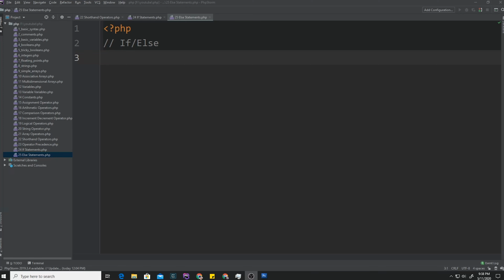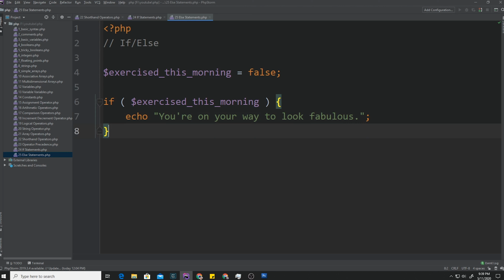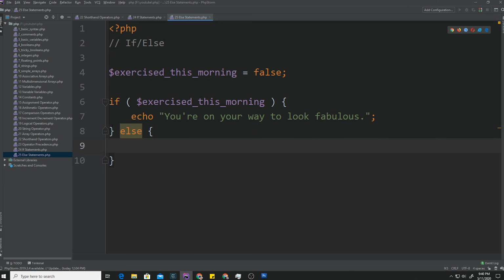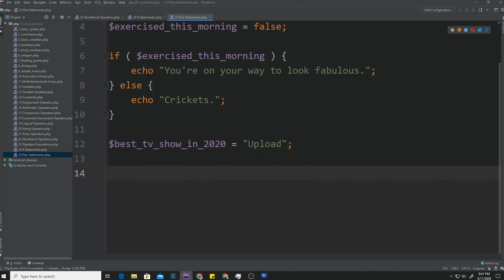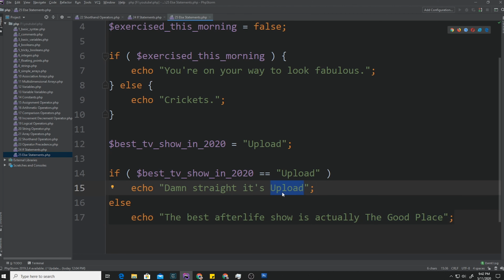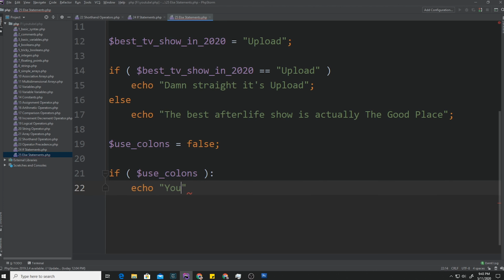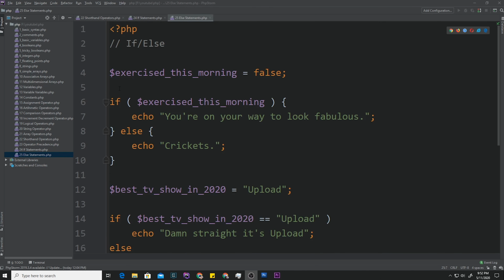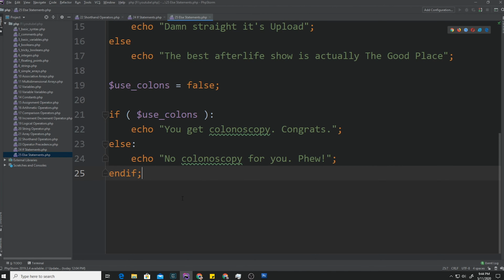else Statement - PHP - P25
Else statements execute when the if statement's condition evaluates to false. Remember, the expressions inside of the if statement can only execute when the conditional expression evaluates to true.

The else keyword is appended right after the closing curly brace of the if statement.

$exercised = false;

if ( $exercised ) {
  echo "You're being healthy.";
} else {
  echo "Crickets";

When the programmer chooses to omit the curly braces from the if statement because of a single line expression, the else keyword is appended immediately below the expression that's inside the if-statement body.

$best_tv_show_in_2020 = "Upload";

if ( $best_tv_show_in_2020 == "Upload" )
  echo "It's Upload alright";
else
  echo "The best show is actually The Good Place";

If you have a vendetta against curly braces, and you need to list multiple expressions inside of the else body, you can use the if:/else:/endif syntax.

$use_colons = false;

if ( $use_colons ):
  echo "You are using colons";
  echo "Not good.";
else:
  echo "Still kinda using colons";
  echo "Still not good";
endif;

My Books
An Illustrative Introduction to Algorithms